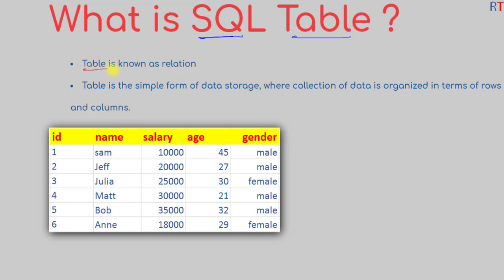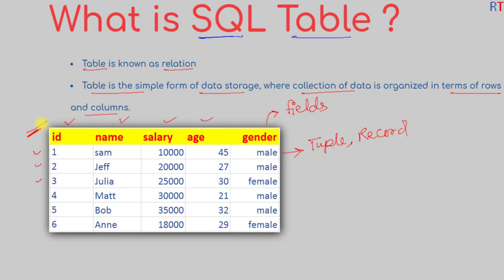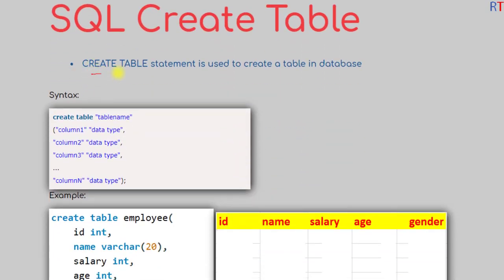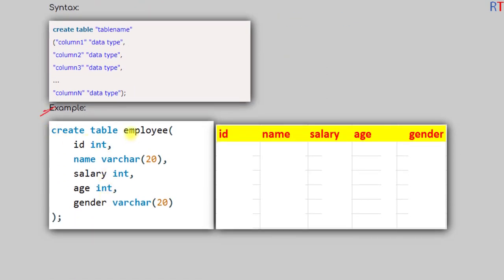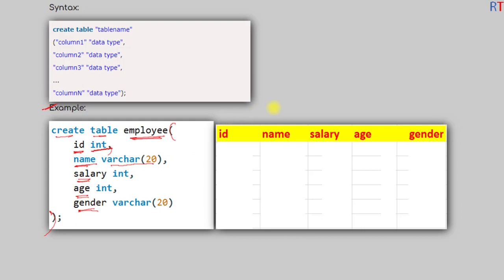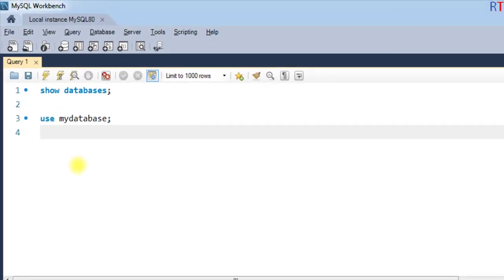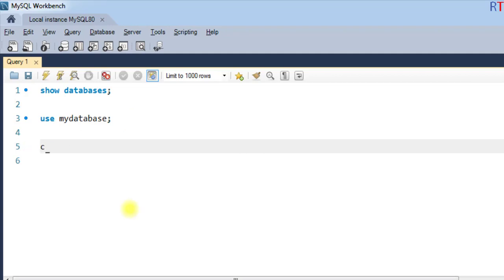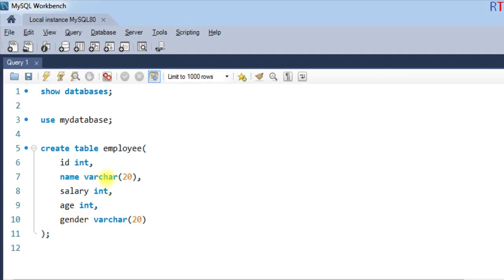#09 Create Table in SQL | What is Table ? | SQL Tutorial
What is SQL Table:  Table is the simple form of data storage, where collection of data is organized in terms of rows and columns.

The CREATE TABLE statement is used to create a table in SQL.